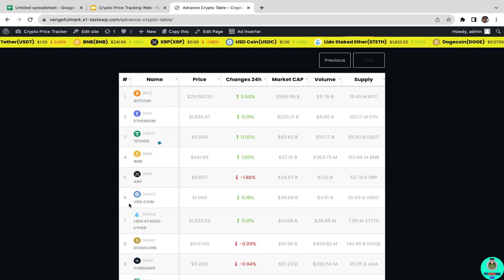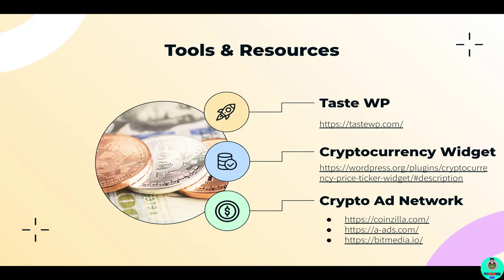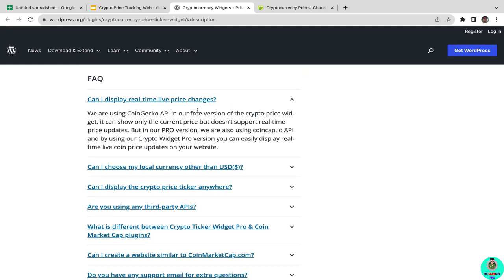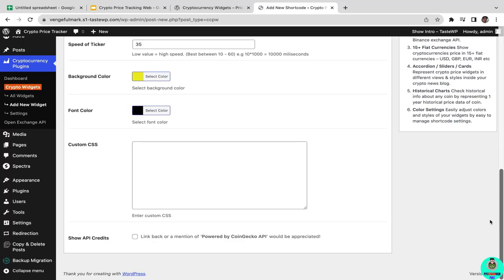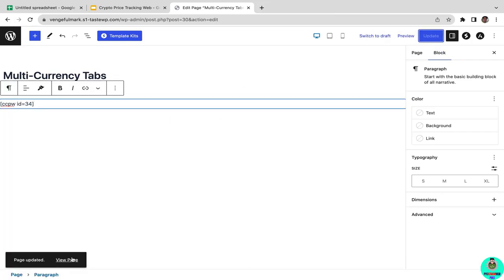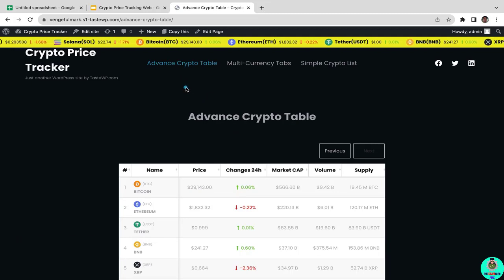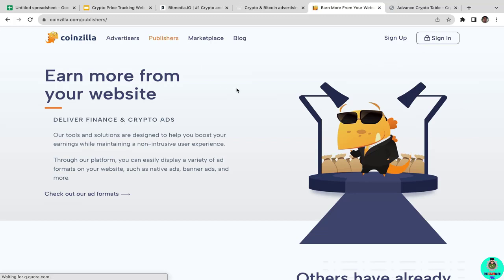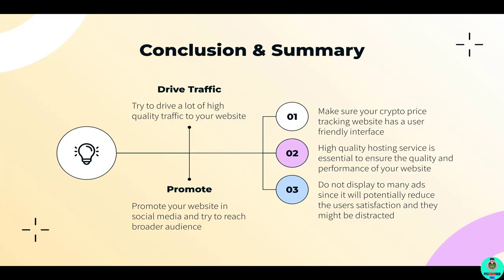How to Create Cryptocurrency Price Tracker Website with Wordpress 2024| Build Cryptocurrency Website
Welcome to Building Cryptocurrency Price Tracker Website with Wordpress course. This is basically an extensive project based course where you will be guided step by step on how to build a cryptocurrency price tracking website using Wordpress alongside with Cryptocurrency Widgets plugin which is a Wordpress plugin that was specifically designed to create cryptocurrency market price tracker just like Coinmarketcap and Coingecko. In addition, Cryptocurrency Widgets plugin is also supported by CoinGecko API, therefore, the price data that will be displayed on the Wordpress website will be reliable and most up to date data. In the introduction session, you will learn the basic fundamentals of Wordpress and get to know more about Cryptocurrency Widgets which is the plugin that will be utilised in this project. Then, you will also get to know the general overview of the project that we are going to build as well as all features that will be included. Before getting to the main section of the course, you will be guided step by step on how to set up all necessary tools like creating an account on Taste WP which is Wordpress testing platform that we are going to use and also installing the plugin that we need for this project. Once we are ready, you will learn step by step on how to build the crypto price tracker website from scratch, we will go over how to import the price columns and how to change the currency. After the website has been built, we are going to be conducting testing to make sure that the crypto price tracking website has been fully functioning and also easy to use from the user’s perspective. There will be four main testing objectives that will be emphasised in this course, those are functionality testing, user experience testing, compatibility testing, and performance testing. Once the website has been tested and passed all the required criteria, you are going to get to know more about affordable domain and hosting options. Hopefully, this particular section will enable you to make informed decisions about which hosting service you want to use. At the end of the course, you will also learn how to monetise your cryptocurrency price tracking website, we will go over several strategies such as displaying ads, premium ICO, and subscription based model.

Below are things that you can expect to learn from the course:
• Learning the basic fundamentals of Wordpress & Cryptocurrency Widgets plugin
• Learning how to build Wordpress website using TasteWP
• Learning how to create a fully animated cryptocurrency price ticker on Wordpress
• Learning how to add cryptocurrency price list with detailed information, such as market cap, supply, transaction volume, etc
• Learning how to add multi-currency tabs on Wordpress
• Conducting testing on the website with four main testing objectives, those are functionality testing, user experience testing, performance testing, and compatibility testing
• Getting to know more about affordable domain & hosting provider options
• Learning how to integrate ads to Wordpress website
• Learning how to monetise cryptocurrency price tracking website
• Conducting functionality testing, user experience testing, performance testing, and compatibility testing
• Learning how to monetize cryptocurrency price tracking website
• No previous experience in Wordpress or web development is required
• Willingness to learn and be creative
Who this course is for:
• People who are interested in building cryptocurrency price tracking website
• People who are interested in building & designing Wordpress website

Christ Raharja
Ex Technology Risk Consultant, and E-commerce enthusiast